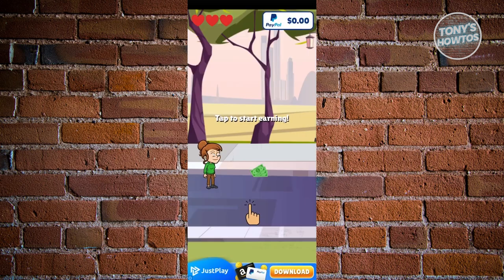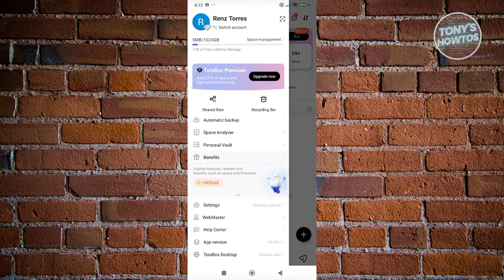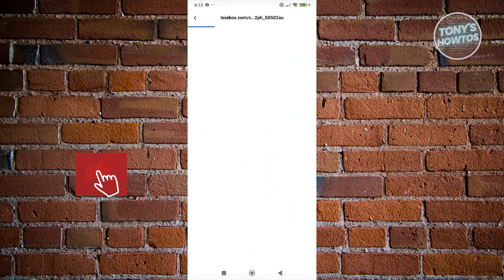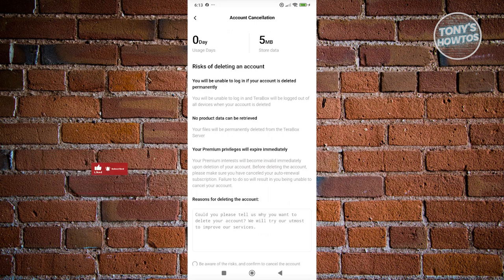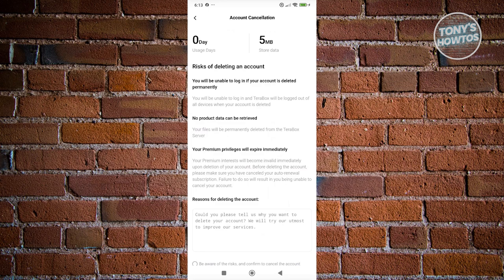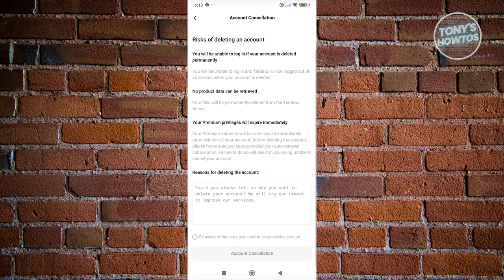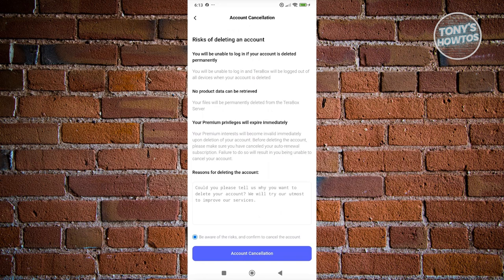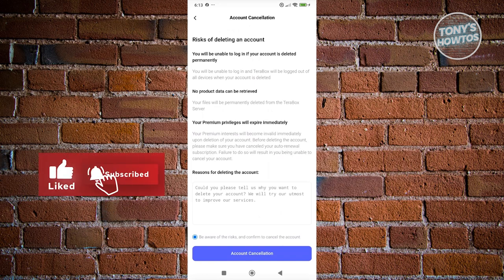How to Delete Terabox Account Permanently (2024)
In this video, I show you How to Delete Terabox Account Permanently in 2024. The quick and easy tutorial how to uninstall terabox from your device. Do you want to know step by step how to remove terabox from android device permanently in 2024? Yes? Great!